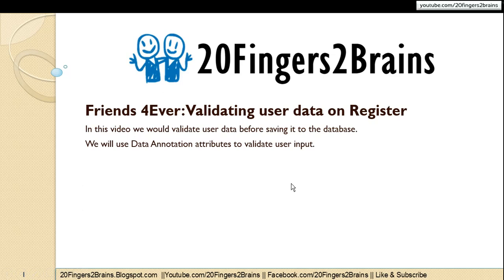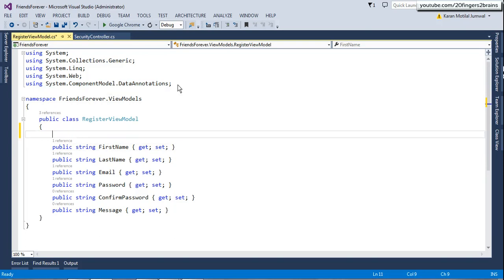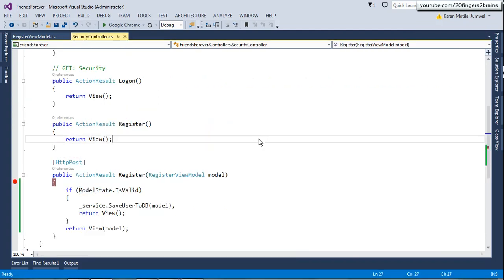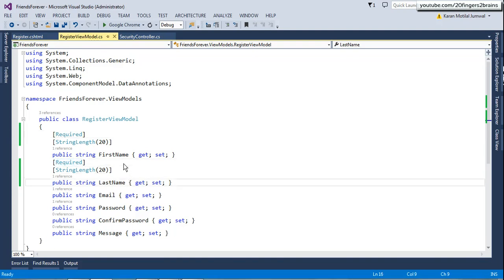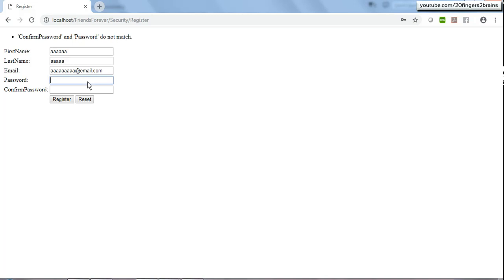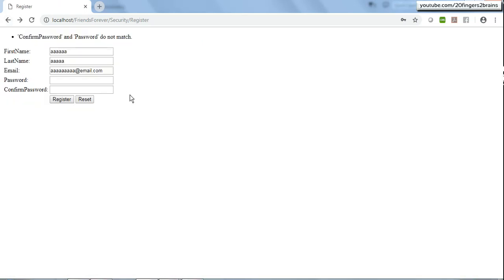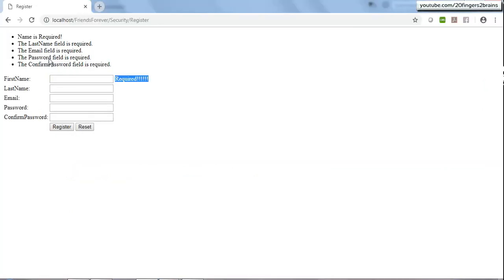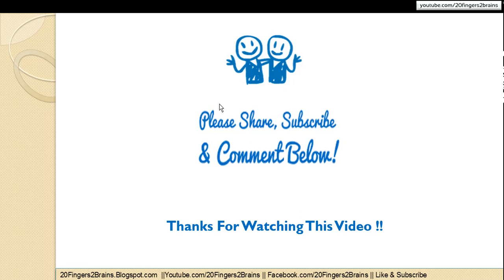Friends Forever Part 5: Validating user input before saving data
This video will explain how to implement validation for user data while registering users to the database.
We have used Data Annotation attributes to implement the validation.